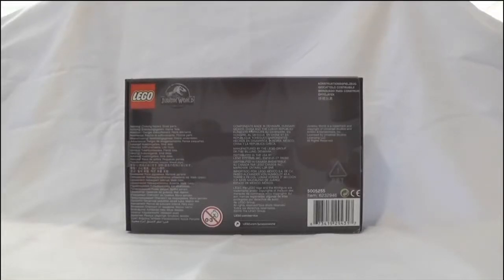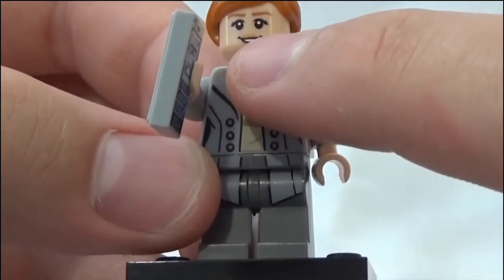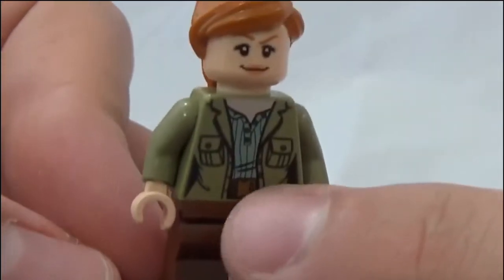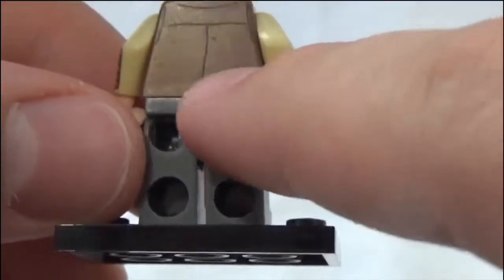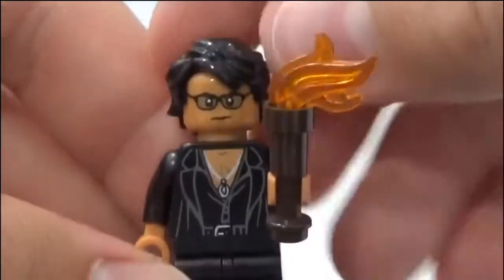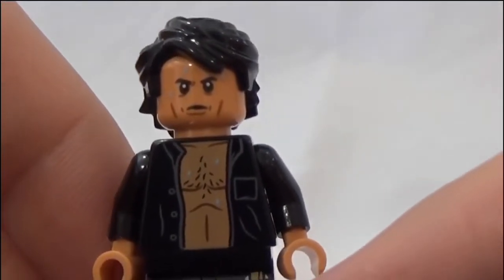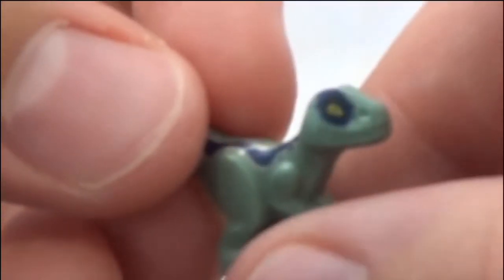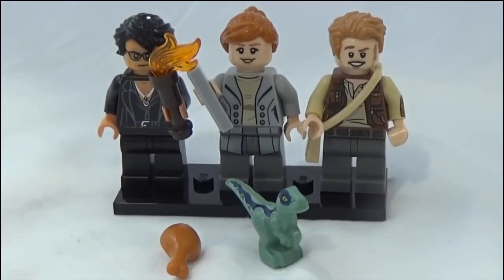LEGO Jurassic World Bricktober Minifigure Set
Today I take a look at the LEGO Jurassic World exclusive Toys R Us Bricktober set. Peace be with you.